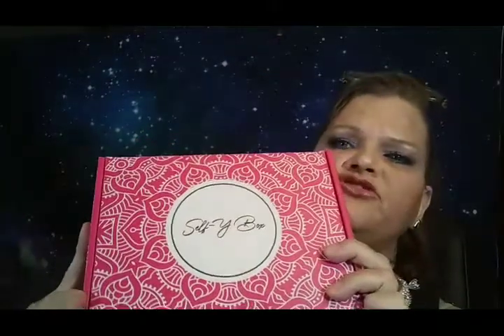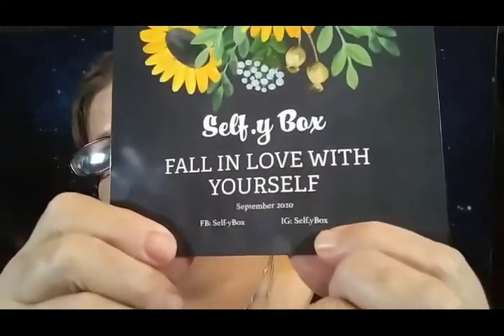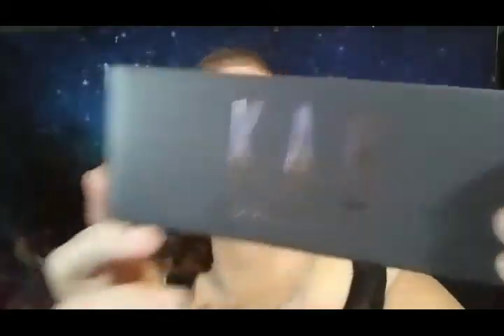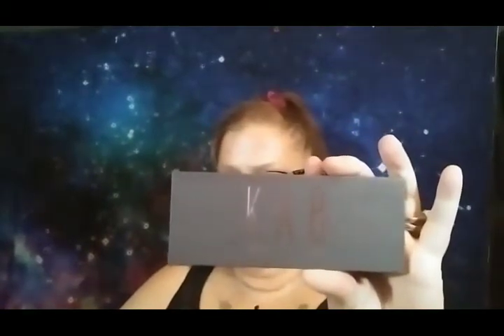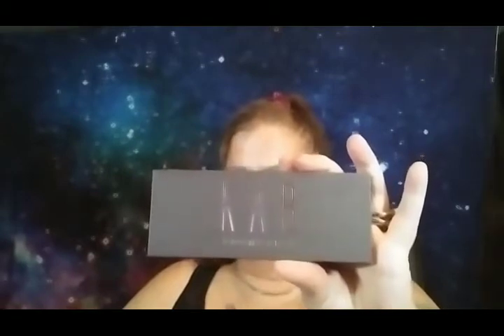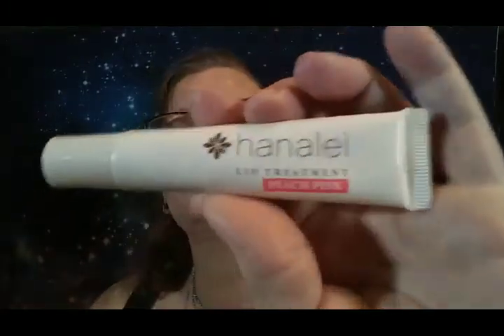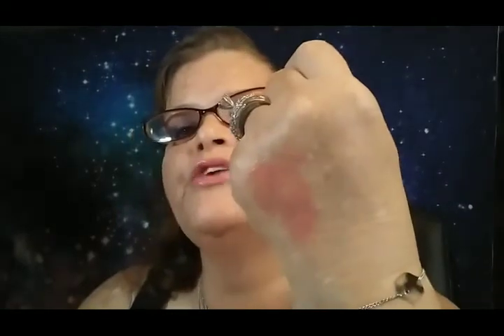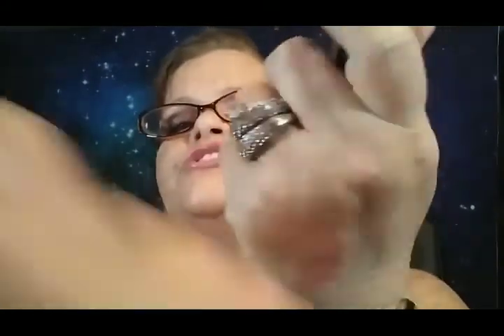Self-Y Box September 2020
Self-Y Box is a twenty five dollar beauty subscription. The Self-Y Box is all about the beauty of self care. It is a monthly box.